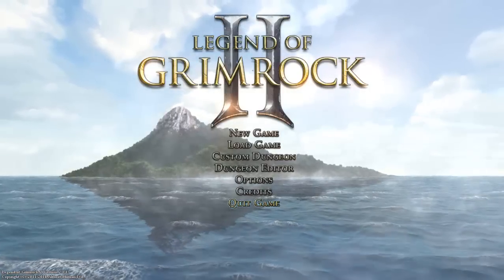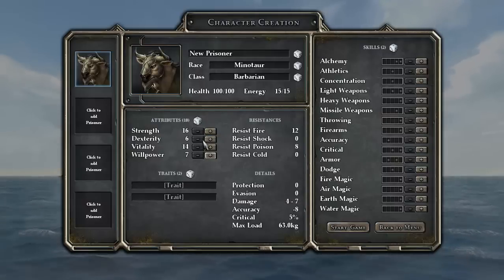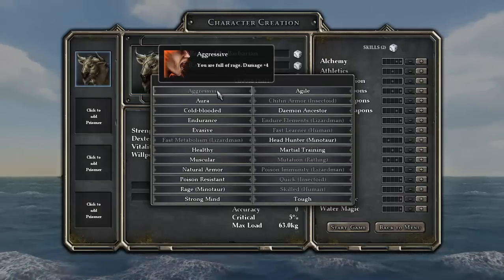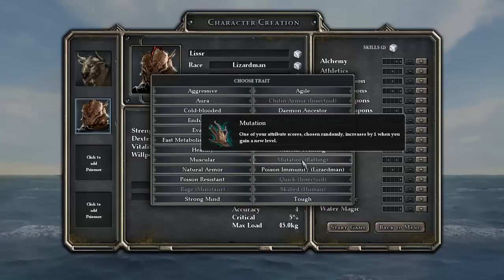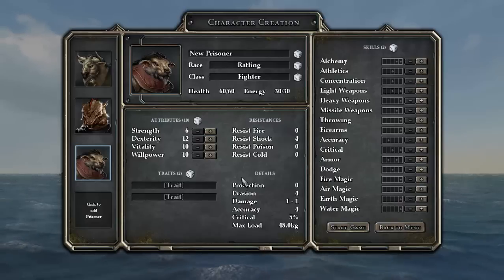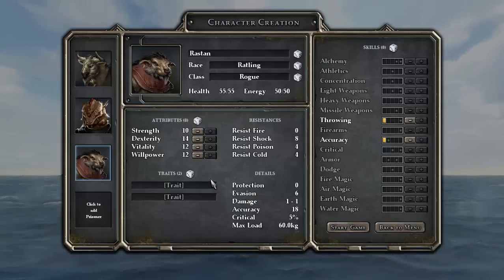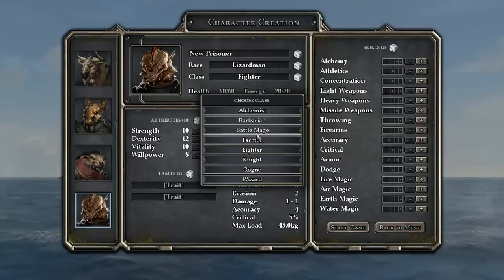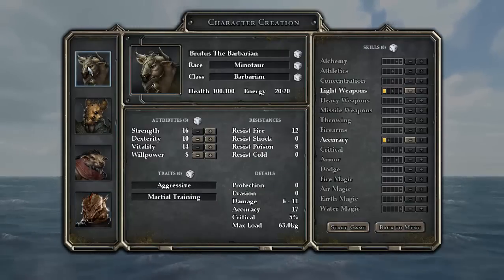Legend of Grimrock 2 - Best Party Build... Or Not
A look at the best party build for Legend of Grimrock 2. We go through the character creation process and come up with what will hopefully be a good party to play Legend of Grimrock 2.

Characters in the party:
1) Minotaur Barbarian - Agressive and Martial Training
2) Insectoid Battlemage - Chitin Armour & Martial Training
3) Ratling Rogue - Mutation & Natural Armour
4) Lizardman Wizard - Endure Elements & Fast Metabolism